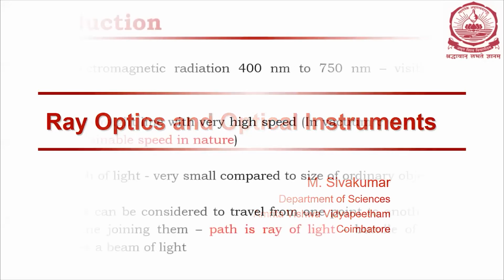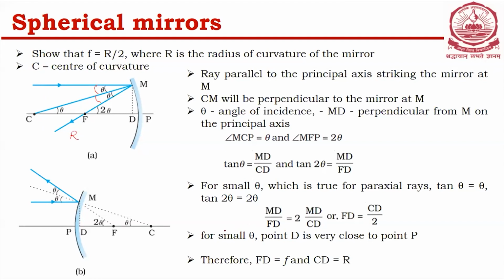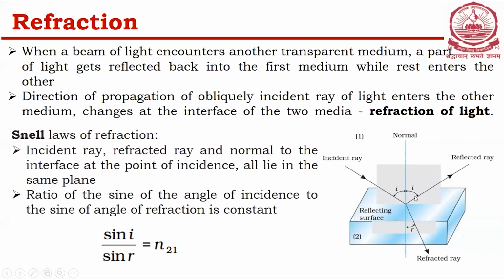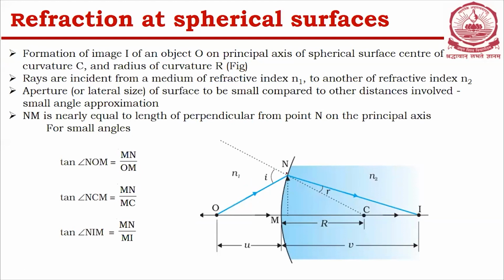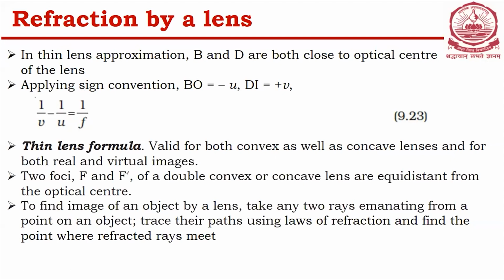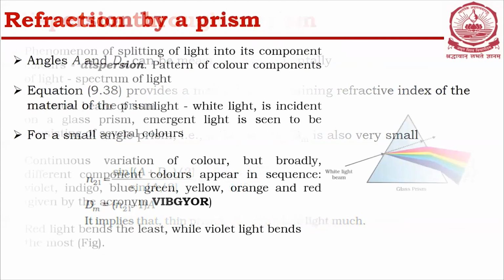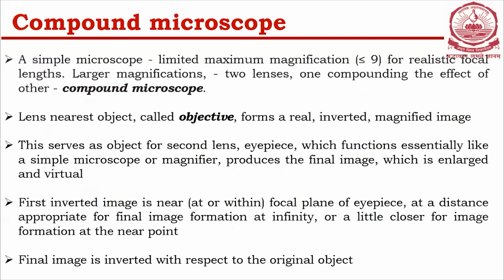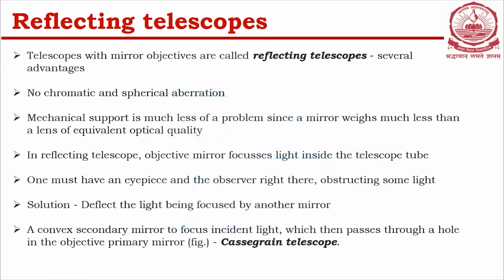DAY 1 - Ray Optics And Optical Instruments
As per the survey conducted among 12th students from different schools, Amrita has come up with an initiative called Refresher Course to help students in their board exams. Your feedback means a lot to us! Infact, this is the driving force that keeps us working towards the benefit of students.

Revise Physics chapter Ray optics and Optical Instruments with our Professor Dr. M. Sivakumar from Department of Sciences (Physics) at Amrita Vishwa Vidyapeetham and do face your board exam with confidence.